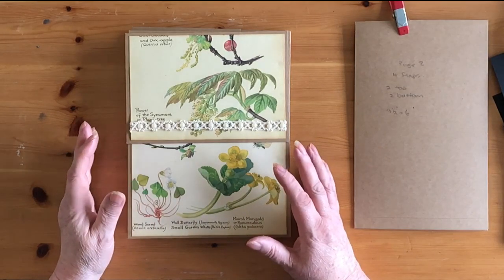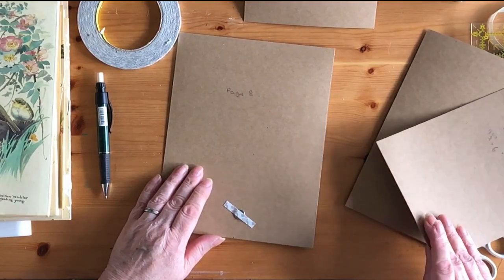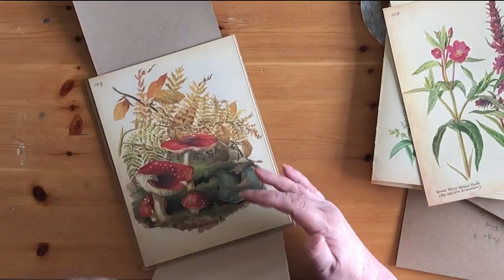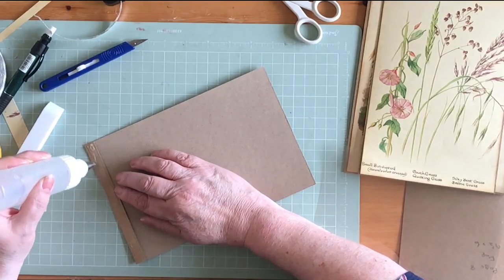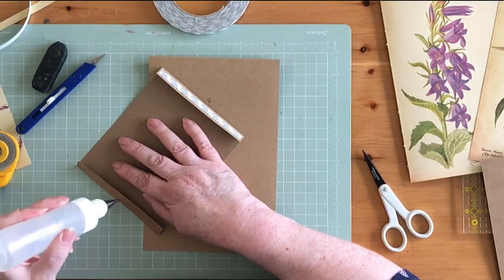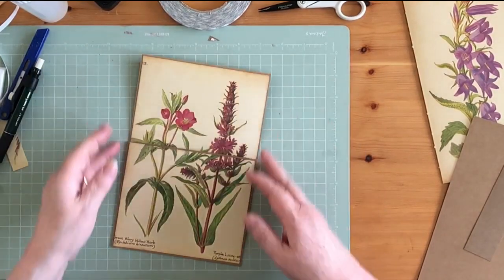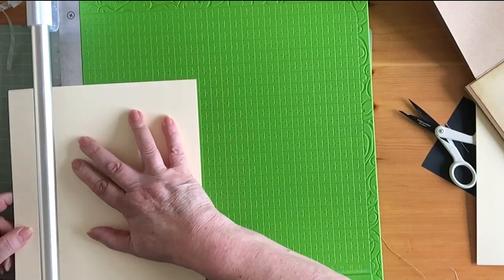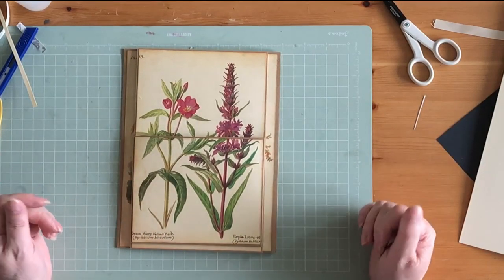8. Let's Play! Edith Holden hybrid mini album/junk journal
Hello Crafty Folk. Today we are starting a new project. This is a mini album that is also a junk journal (Journ-Al-Bum?). All the cutting and scoring details are available, for free, in the files section of my Facebook Group. Don't forget to answer the questions when you ask to join... see you all there.